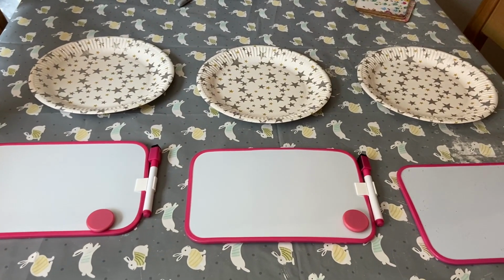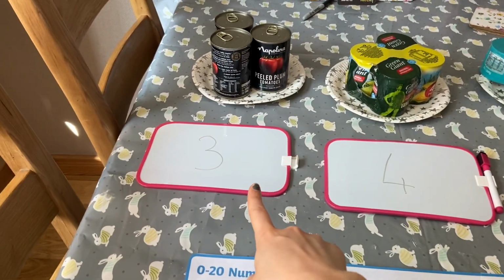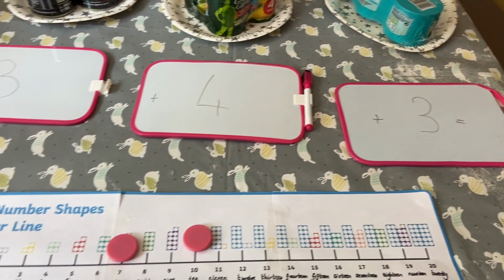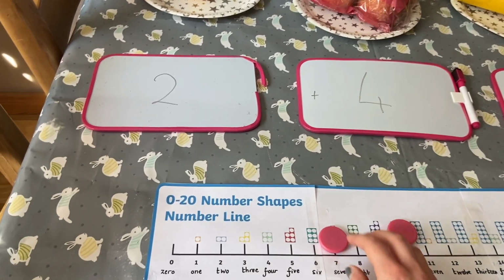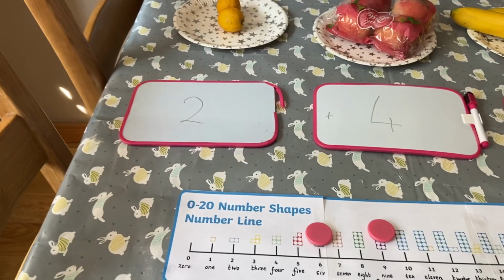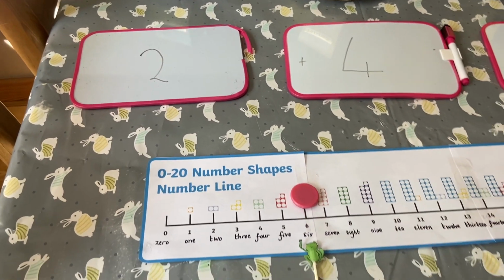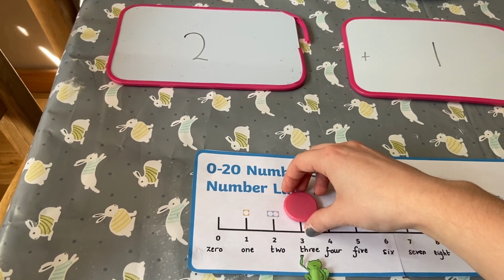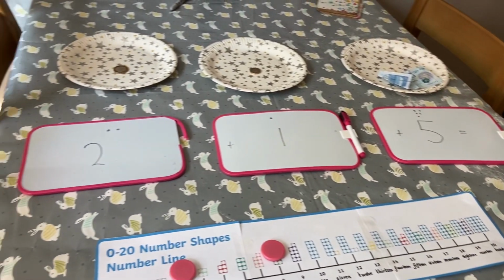Let's Go Shopping: Adding 3 Numbers together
What is the total of these three things? Let's use our number line again, but to add together three quantities.